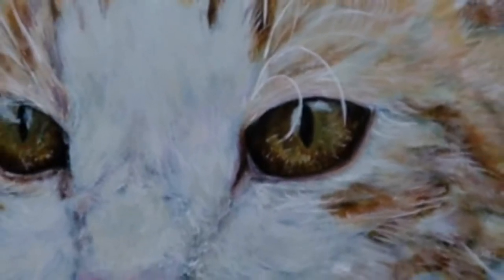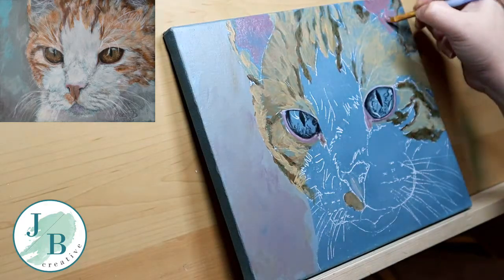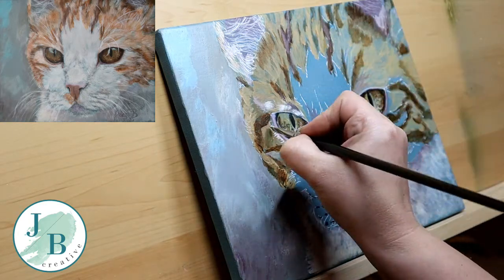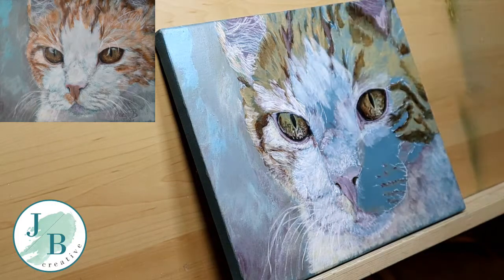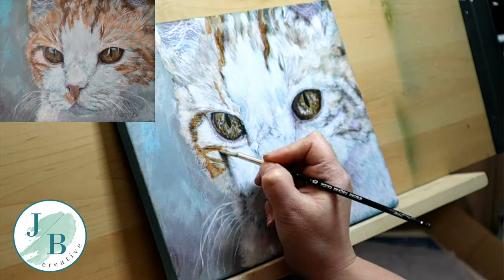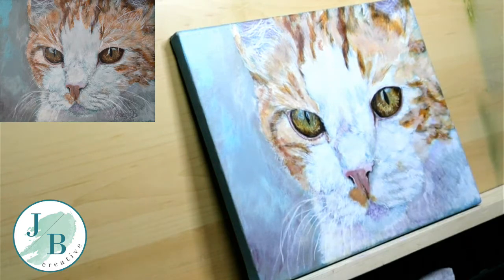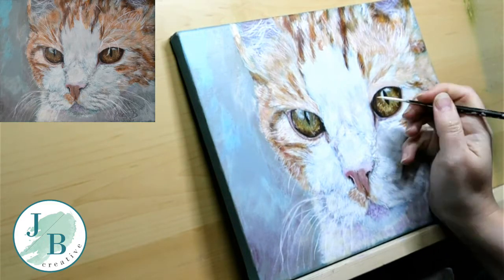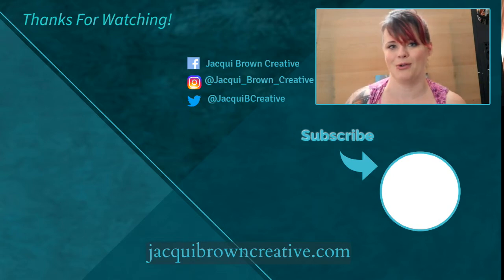Acrylic Painting Cat Portrait - Beginners Tips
In this Speed Painting Video I share some of the tips i've learned to create a Pet portrait.

I use Royal Talens: Amsterdam: Standard acrylic paint.  I like this because it's quite translucent and and doesn't dry too quickly so it works well with my painting style.